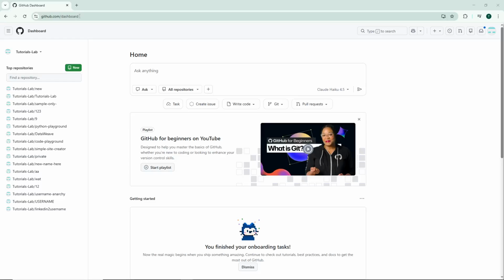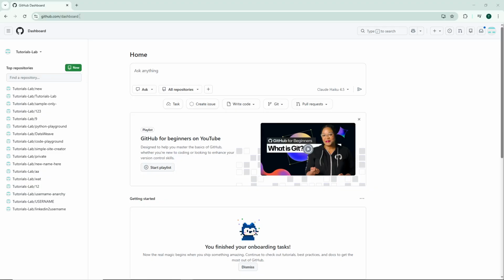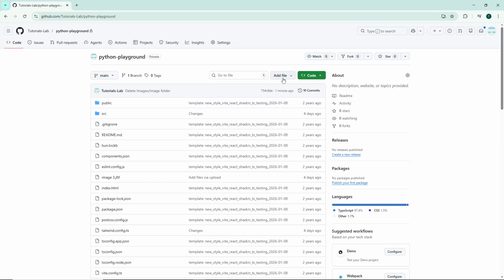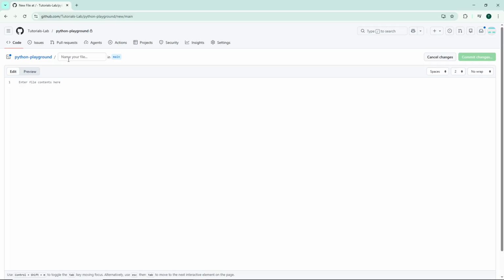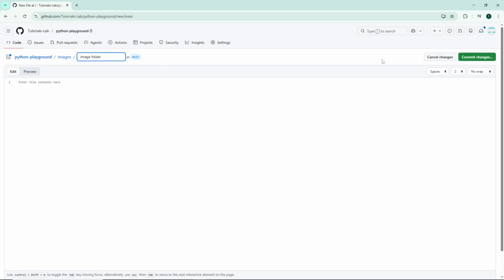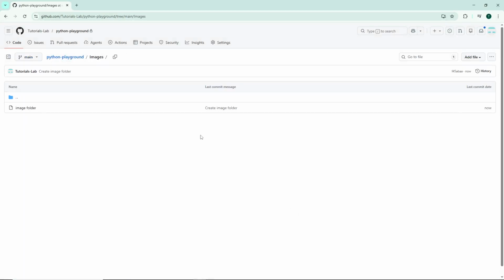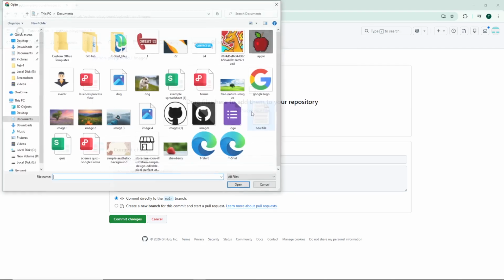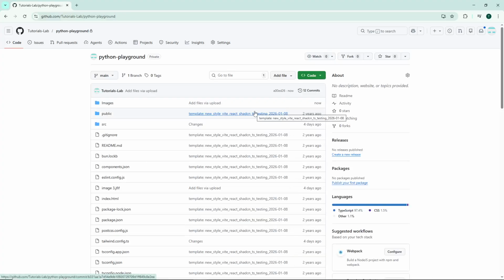How To Create An Image Folder In GitHub (Tutorial 2026)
Along the way, you'll learn create image folder in GitHub repository, add picture directory to GitHub project, make new image folder on GitHub, set up images directory in GitHub, how to create folder for images GitHub, upload images to specific folder GitHub, GitHub tutorial create image directory, organize photos in GitHub repository, step by step image folder GitHub, adding a new folder for images GitHub, GitHub repository manage image files, where to put images in GitHub project